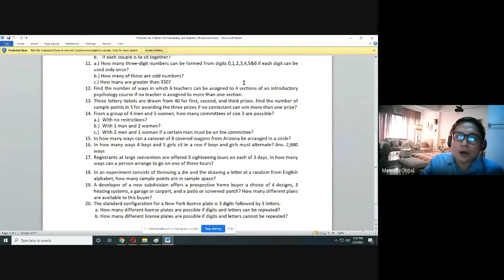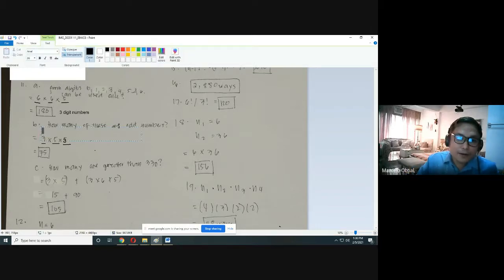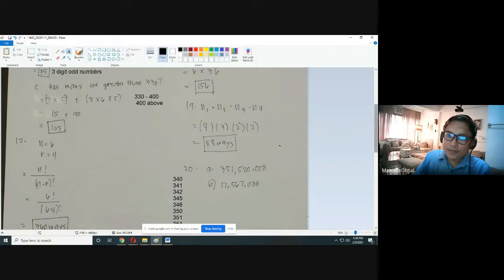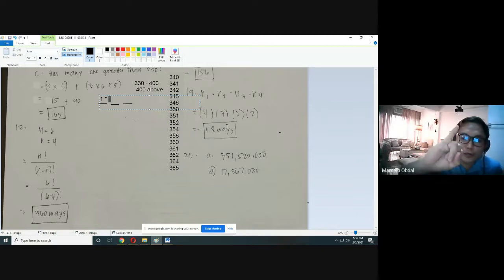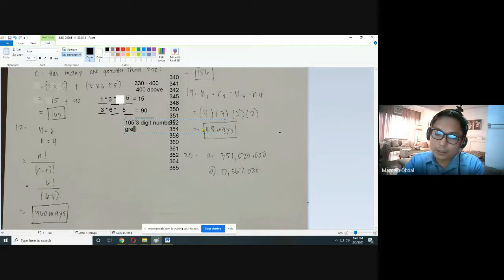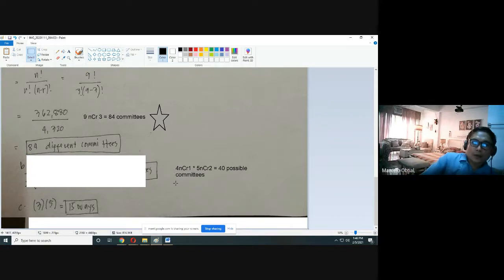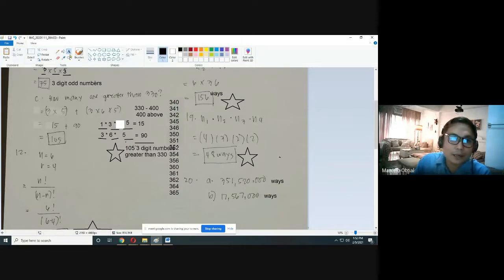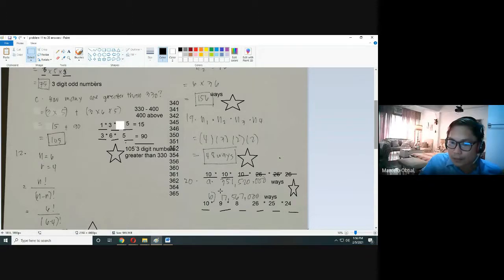Counting Principles: Answers Problem Set 11-20